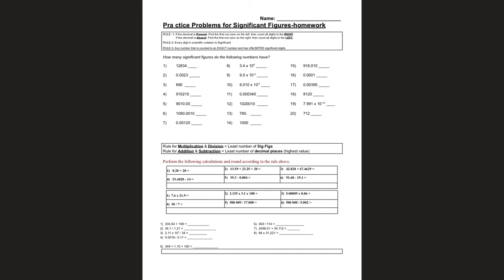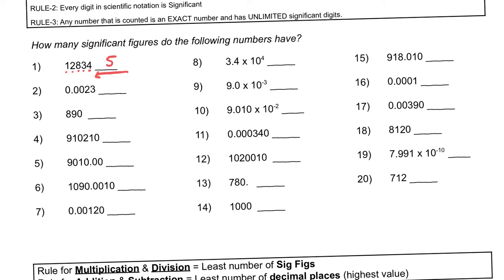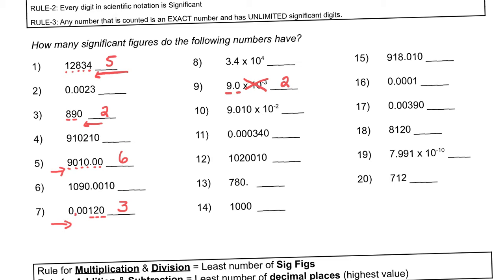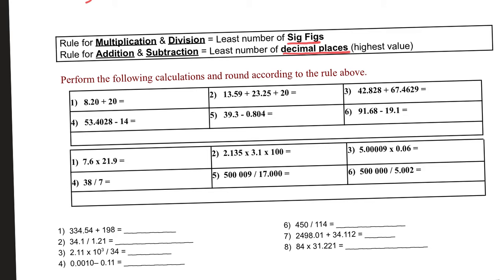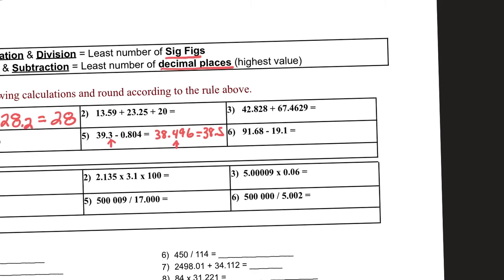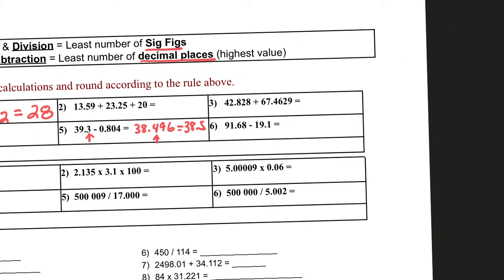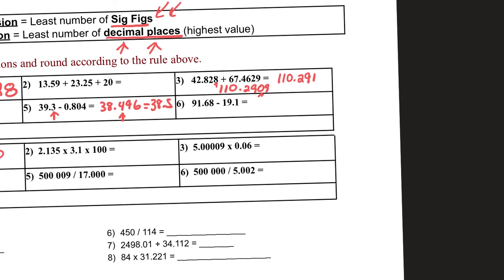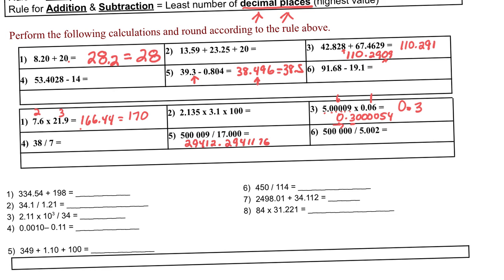Practice problems for Sig Figs 1.mp4